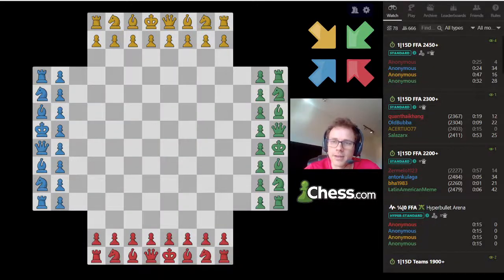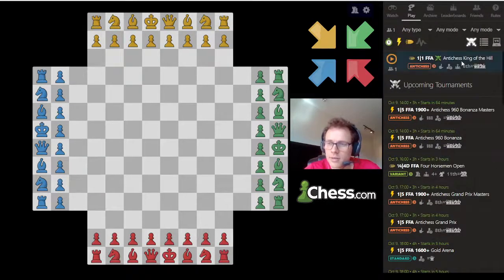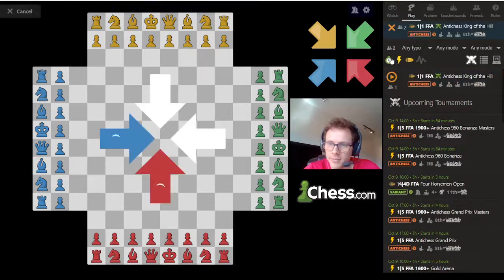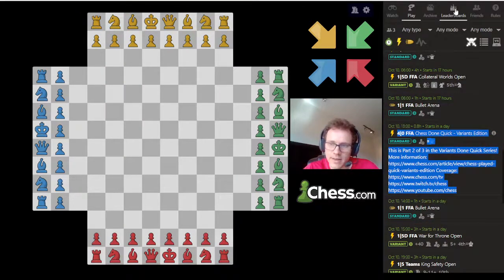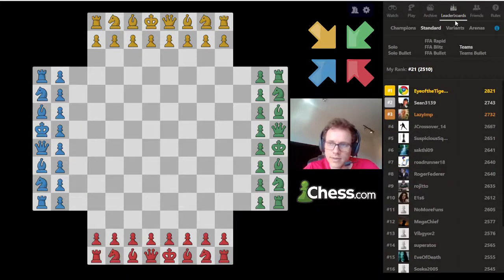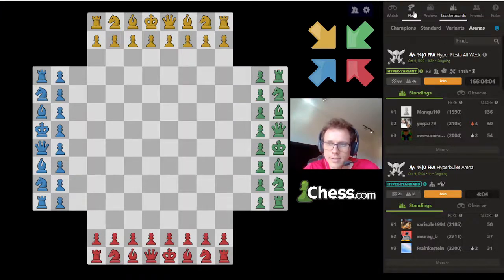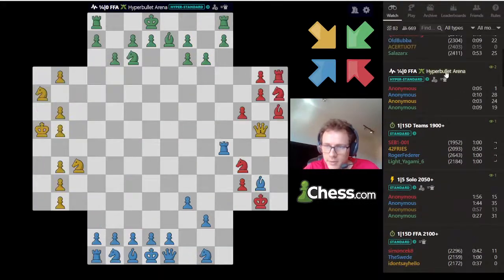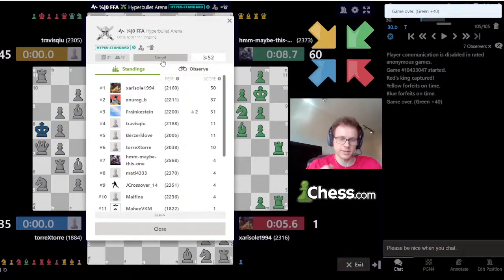How to Join a 4 Player Chess Arena / Tournament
4PC Played Quick Edition